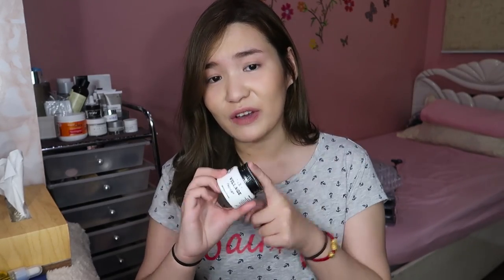The Best BASIC Skincare Products (Philippines) | Toni Sia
Hey guys! Missed youuuu huhuhu :(

Here are some of my favorite products for a basic skin care routine. Up next in this series: anti-acne & pore control!

Products mentioned:
Garnier Micellar Water Php249

Klairs Supple Preparation Toner

iWhite Moisturizer Whitening Vita Php179
Glossier Priming Moisturizer Rich

SUNBLOCK
Biore UV Perfect Milk SPA50 PA
Missha All Around Safe Block Essence Sun SPF45 PA+++

SCRUBS
Skinfood Strawberry Black Sugar Mask Wash Off
Ole Henriksen Transforming Walnut Scrub
Dr. Brandt Microdermabrasion

If you don't like me, please don't watch my videos :)